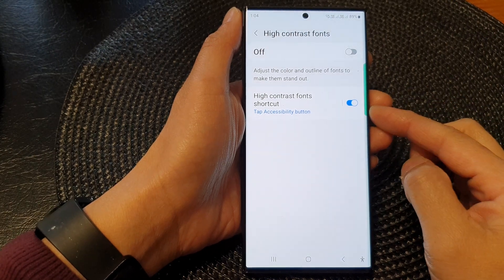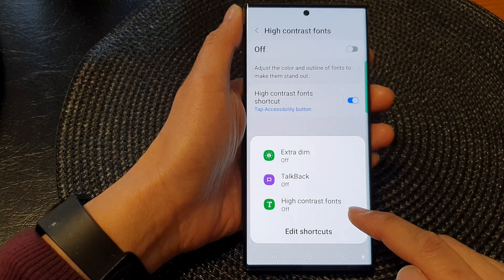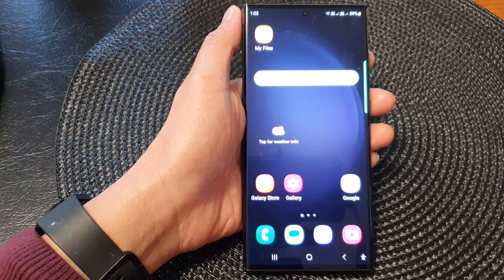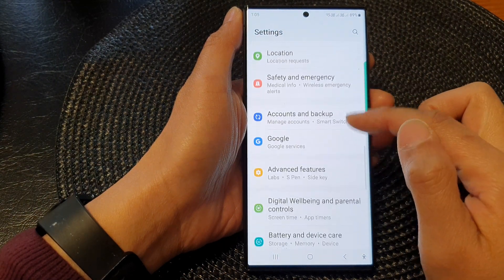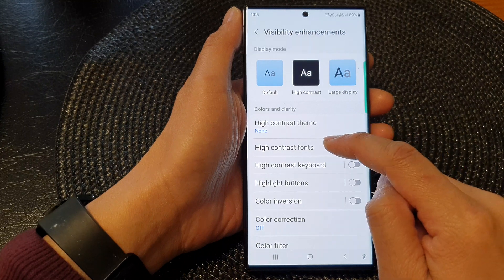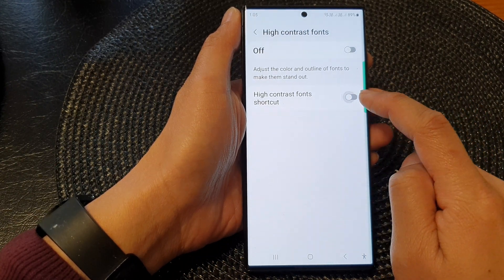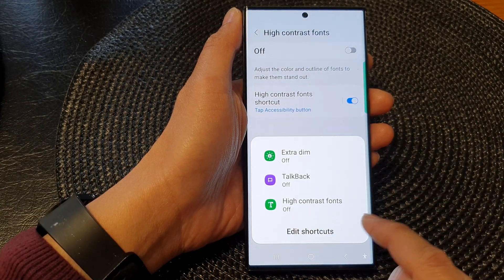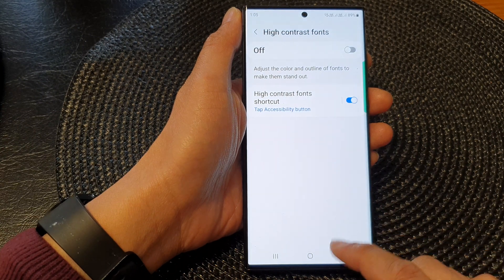Galaxy S23's: How to Add/Remove High Contrast Fonts Shortcut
Learn how you can add or remove High Contrast Fonts Shortcut on the Samsung Galaxy S23/S23+/Ultra.

Are you looking to improve the readability and accessibility on your Samsung Galaxy S23? In this tutorial, we'll show you how to easily add or remove the High Contrast Fonts Shortcut. This feature is designed to enhance your device's user interface and make text more legible, catering to users with visual impairments or those who prefer a bolder and more prominent font style.

The purpose of the High Contrast Fonts Shortcut is to give users quick access to adjust the font settings on the fly, allowing them to instantly switch between high contrast fonts for better visibility and regular fonts for a more standard appearance.

The benefits of this feature are significant. First and foremost, it improves accessibility, making it easier for users with visual challenges to read text on the device. This can be particularly useful for those with low vision or sensitivity to light.

Moreover, the High Contrast Fonts Shortcut provides customization options, allowing users to tailor their font style to suit their preferences and make their Galaxy S23 experience more personalized and user-friendly.

Don't miss out on the opportunity to enhance your Galaxy S23's readability and accessibility. Watch this video and learn how to easily add or remove the High Contrast Fonts Shortcut to make your device more user-friendly and visually appealing!